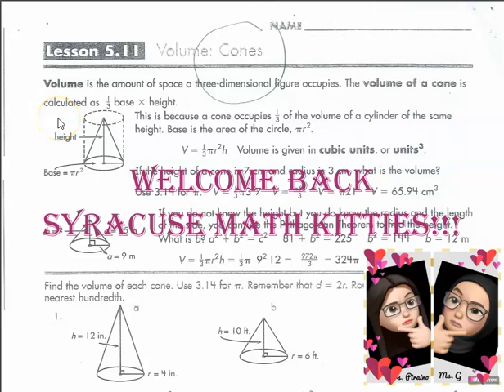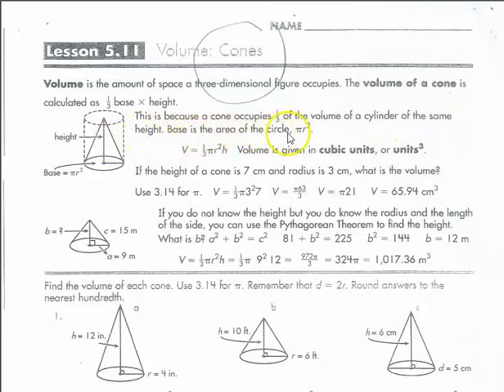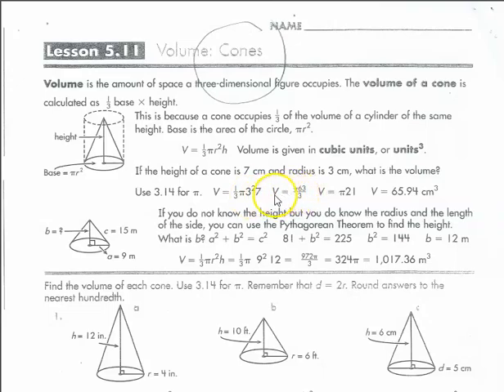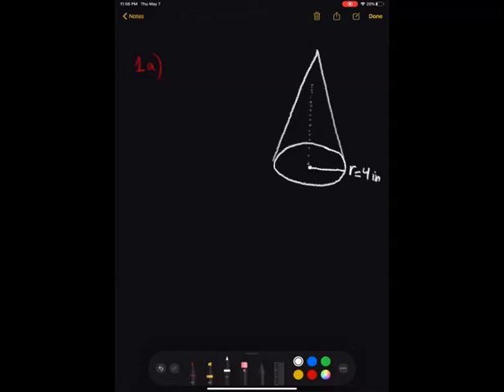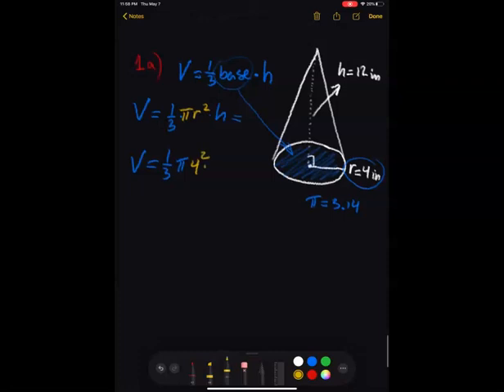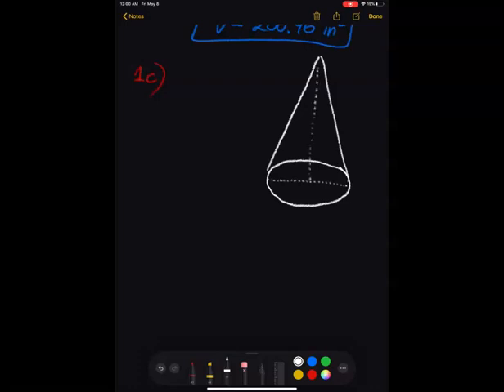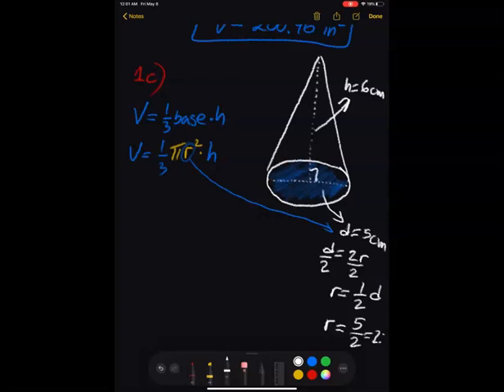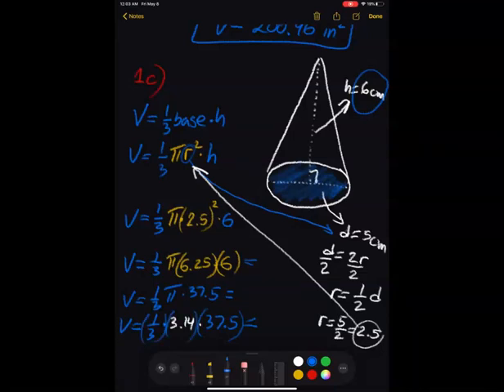Math 8_Module 3_Spectrum Math Packet_Volume of Cones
For Ms. Gradincic and Mrs. Piraino's 8th grade math students.

How to calculate volume of a cone?  This problem is on page 8 of Spectrum Math packet from Module 3.